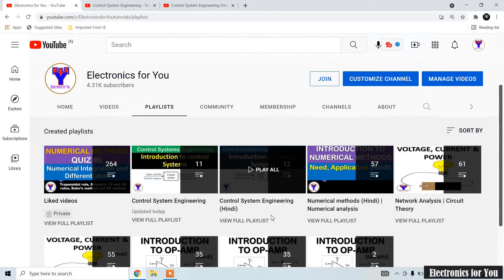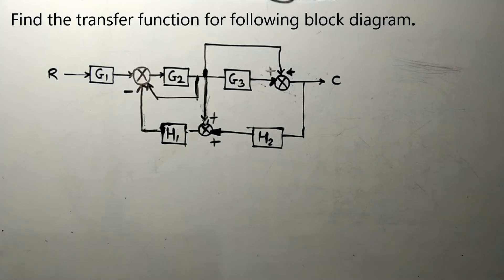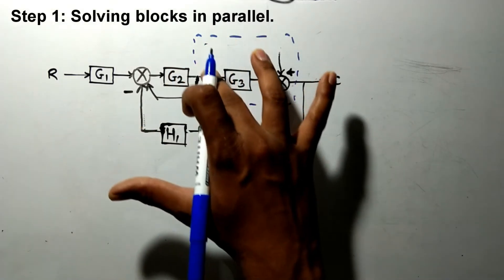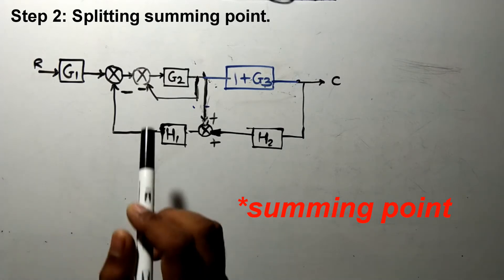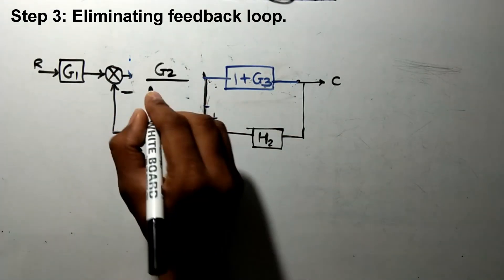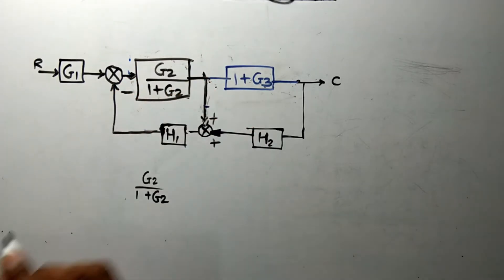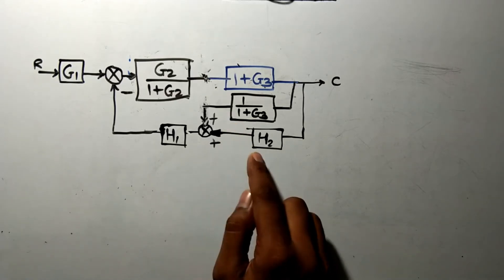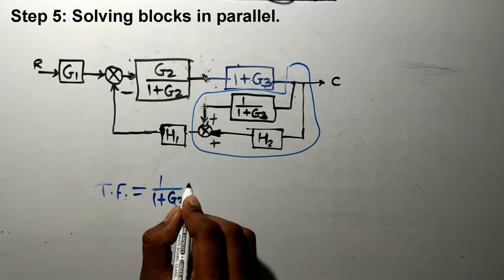Block diagram reduction problems in Control System Engineering | Problem #6 | Hard level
About this video:
In this video block diagram reduction problem is solved and explained. The problem is not very common type. Such problems look complex as none of the rule can be applied directly at at least in one step. Sometimes to apply any one reduction rule we have to solve one or more steps to simplify the diagram.